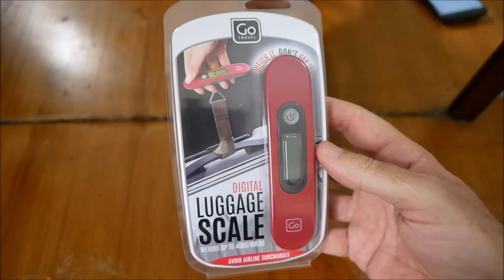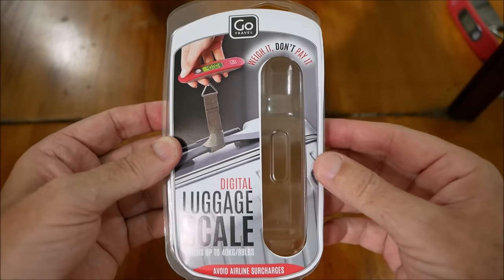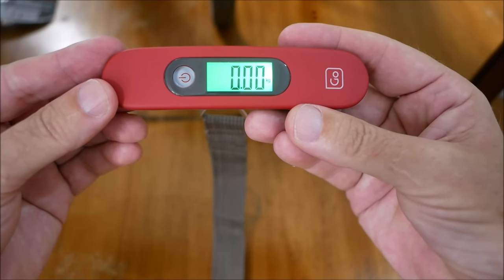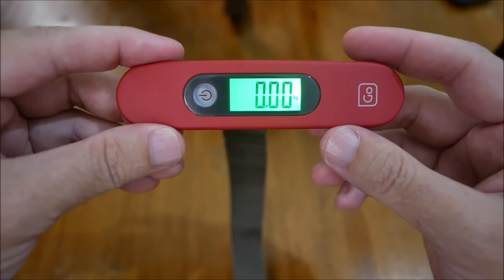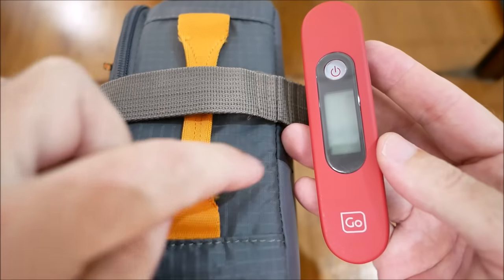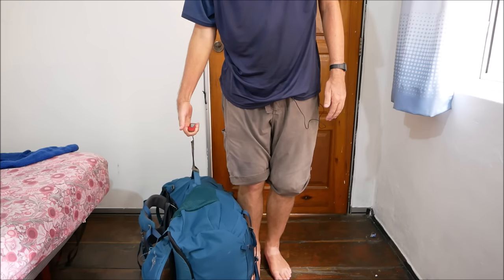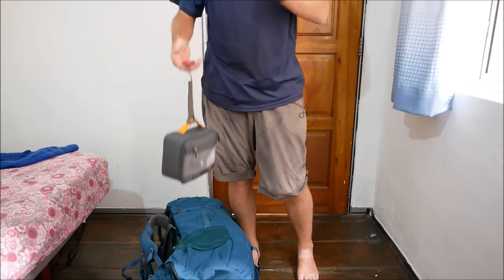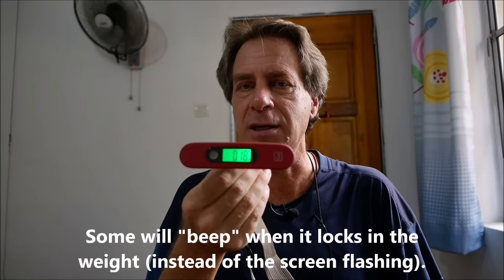Go Travel Digital Luggage Scale Review - Weigh Your Bags; Travel Light; & Avoid Luggage Fees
TIME STAMPS: 2:59 Unboxing - No Instructions Included?; 4:25 Design of the Go Travel scale; 4:54 the battery; 7:03 How to Use the Scale; 9:06 Changing Units - oz. gm. kg. lb.; 12:17 Tare Weight; 13:56 Why did I choose this model?; 16:58 Weighing a Full Backpack - proper technique; 21:18 Weighing Small Items, Too!; 23:08 Summary and Conclusion; 27:41 My Written Manual/Instructions

A portable luggage scale can save you money by avoiding excess luggage fees at the airport. It can also be a helpful aid in packing light, as you can weigh individual items and decide whether the items are worth adding to your backpack or suitcase despite the extra weight.

I recently purchased a simple digital luggage scale from the UK-based company Go Travel, and in this video, I go over how it works and compare its feature set with other models available today.

Cheers,

Douglas (AKA The Cycling Canadian)

MESSAGE FROM THE CYCLING CANADIAN:
Thanks for checking out this video. I am the Cycling Canadian (AKA Douglas), and I'm making videos about my experiences traveling around the world both on and off a touring bike. I travel on a low budget, so don't expect luxury and guided tours. This is independent long-term travel.

MY YOUTUBE CHANNEL HOME PAGE
I started making these videos on a recent 50-day trip to Bangladesh, and I enjoyed it so much that I kept exploring and making videos while I was in Kuala Lumpur. I'm currently back in Malaysia. I'll be here for a few more days before returning to Myanmar in early October. You can see all of my videos on my main YouTube channel right

Playlists are a great way to make sure you don't miss any of my videos. I put all of my travel vlogs into playlists. If you use them, you can see all of the videos from each country in order:

I don't just make videos. I also write about my trips and take pictures. I have some detailed written journals from previous trips on my website. The website is also called The Cycling Canadian, and this link will take you there

GEAR LIST
Panasonic G85 (mirrorless micro four thirds camera)
GoPro Hero 7 Black
Sirui 3T-35K tripod
Joby Gorillapod
All editing done with Windows Movie Maker and Windows Paint. (My poor little computer doesn't have the power to run anything else.)